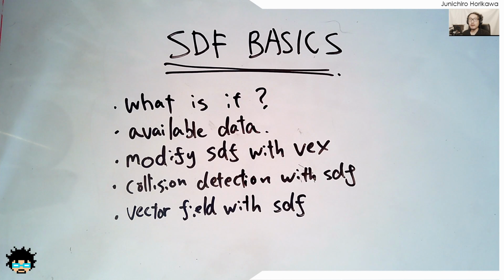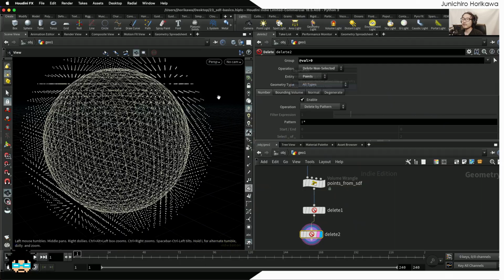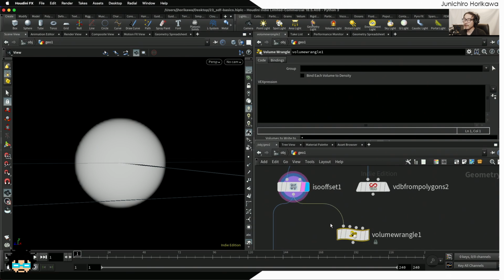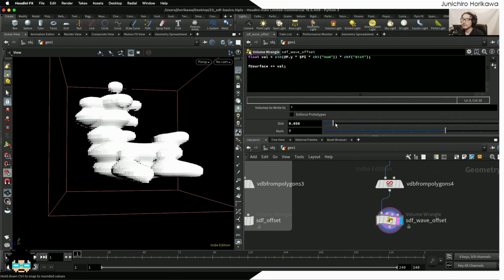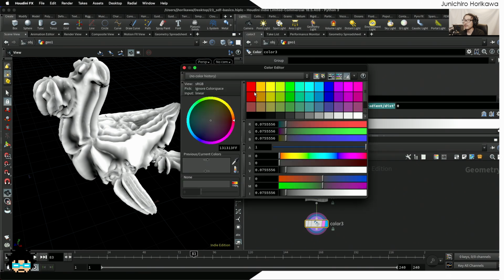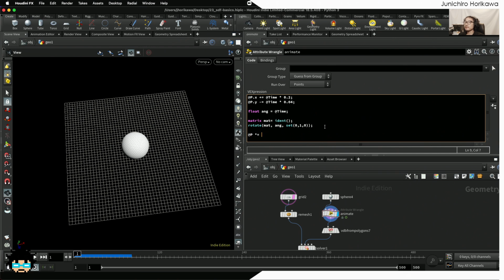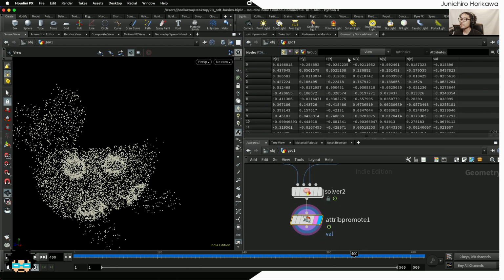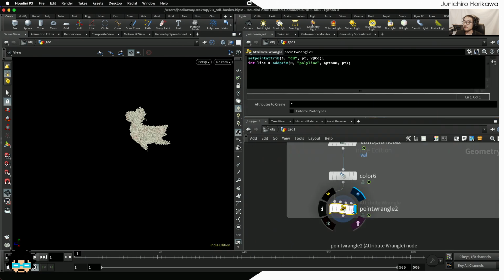[VEX for Algorithmic Design] E23 _ SDF Basics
In this 23rd episode, I'm explaining the basics of SDF to show how you can deal with it together with VEX coding with several examples.

00:00:00 Intro / What is SDF?
00:06:08 Check SDF Values with Points
00:23:38 Check SDF Gradient with Points
00:27:23 Visualize SDF Value with Fog Volume
00:37:19 Basic SDF Modification with VEX
00:43:48 Animated SDF Modification
00:47:11 SDF Modification with Gradient
01:03:21 Basic Collision with SDF
01:11:46 Animated Collision with SDF
01:21:16 Basic Vector Animation with SDF Gradient
01:36:50 Extended Vector Field from SDF
01:48:12 Next Topic - Basic Forces (Basic Physics)